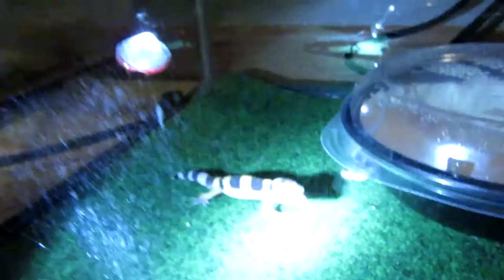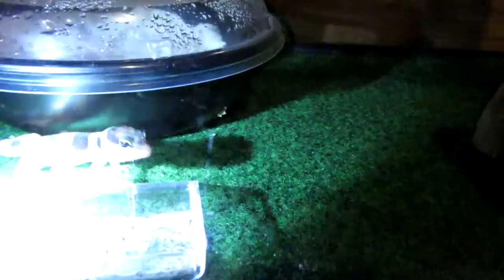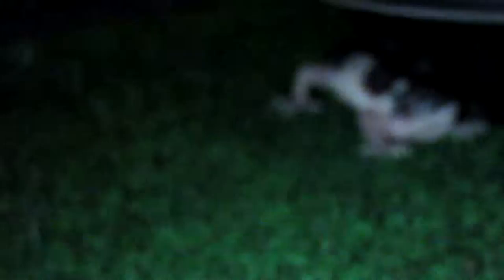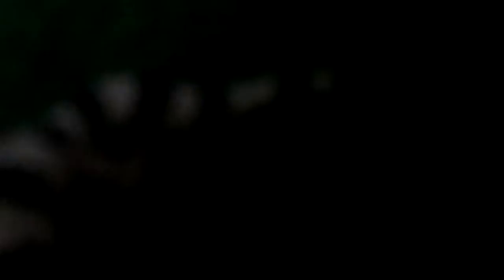2nd Baby Gecko!!!!!!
DOB 5-31-15